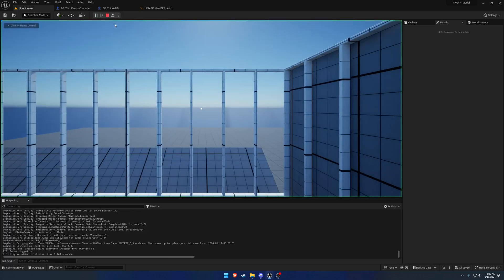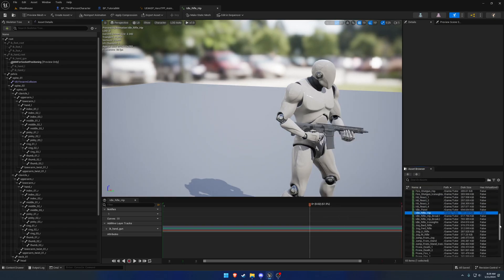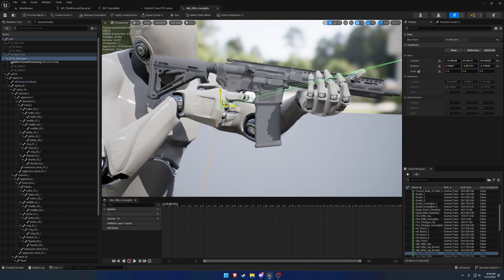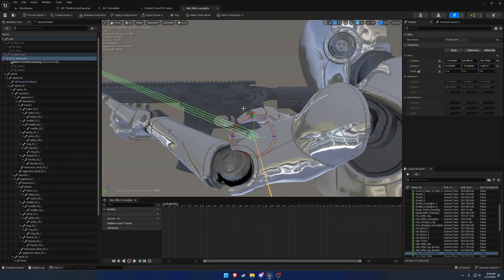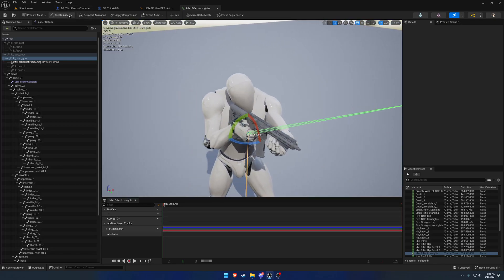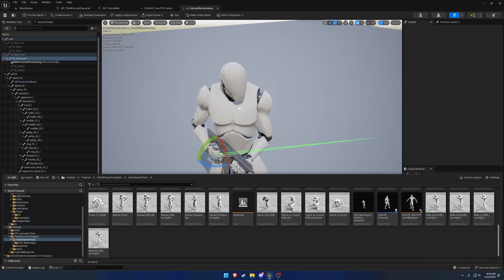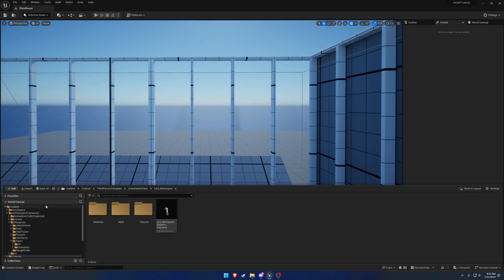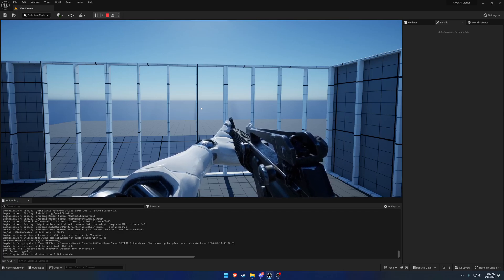OLD SKG Shooter Framework Tutorial #9: Swap Idle Pose